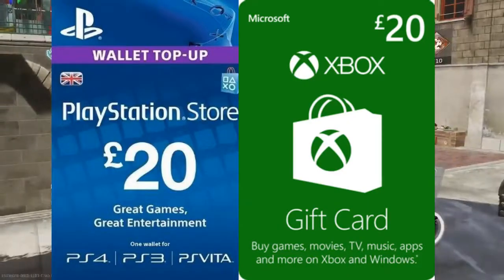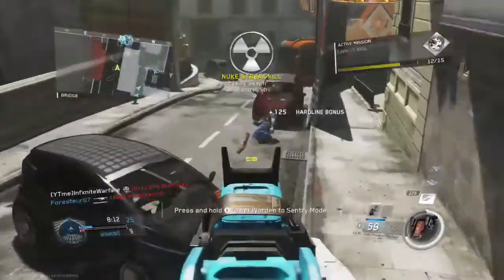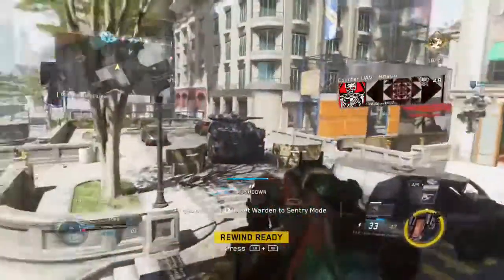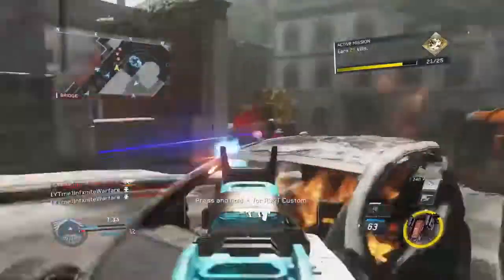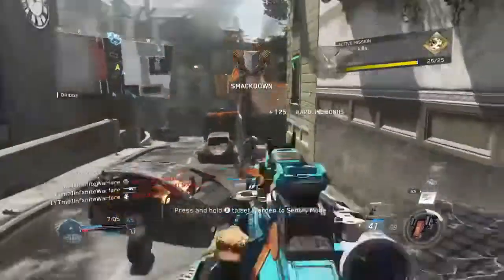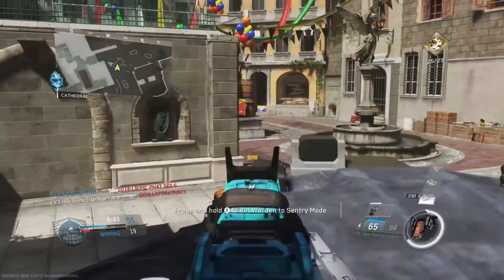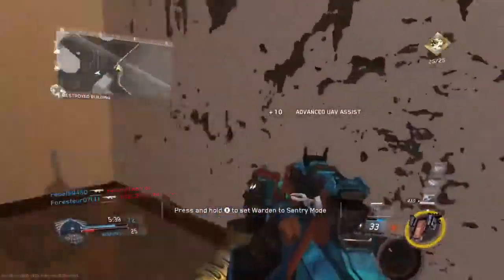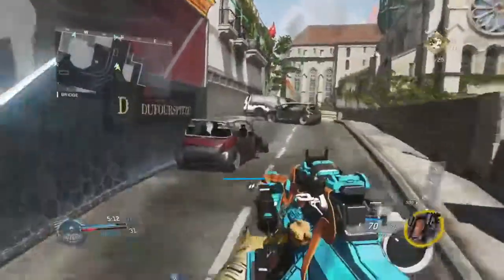(5K Grind #31) Summer Round-Up Hack (guarantee no dupes)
Gaming
Referenced to marsdoggaming channel:

*NEW* SUMMER ROUND-UP HACK! | INFINITE WARFARE QUARTERMASTER HACK! | NO DUPE SUMMER SUPPLY DROPS!

Thumbs down if Johnny Mundo wants to continue being a Lucha Underground champion.

Because In 3 weeks Rey Mysterio will go to war with Johnny Mundo for the championship.

Yours Truly, Gury Prave